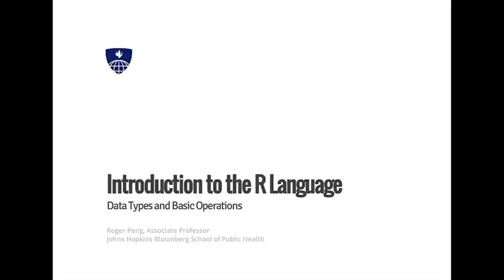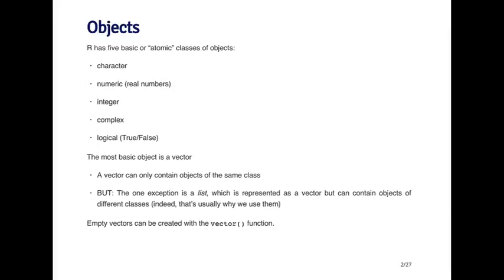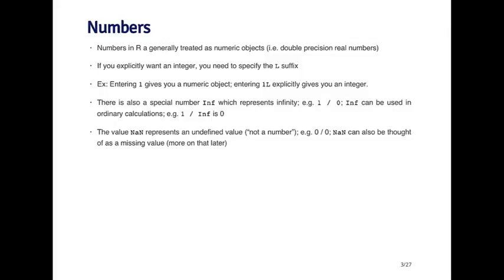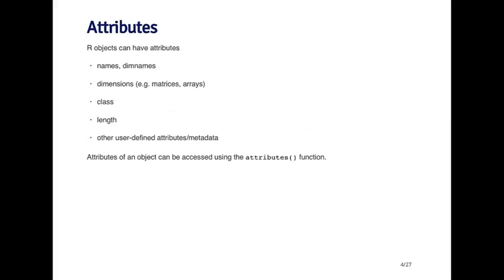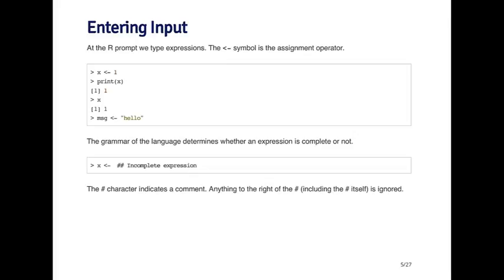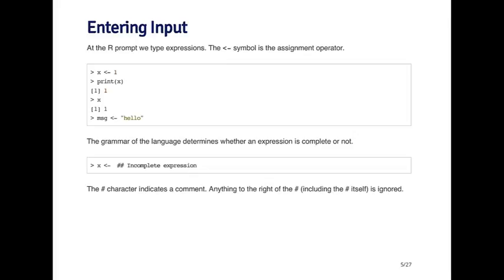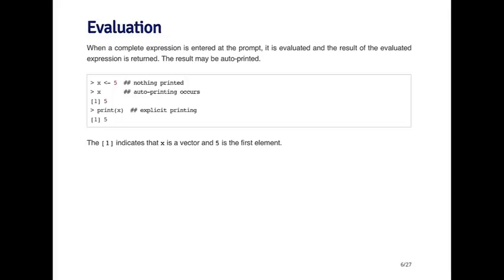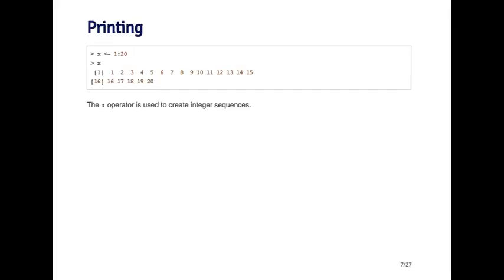2 4 Data Types part 1 9 26